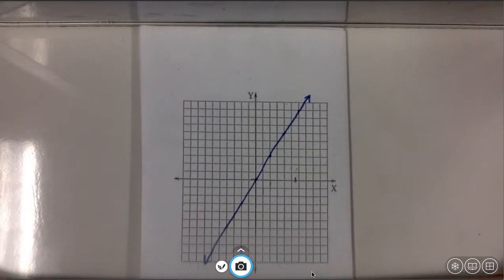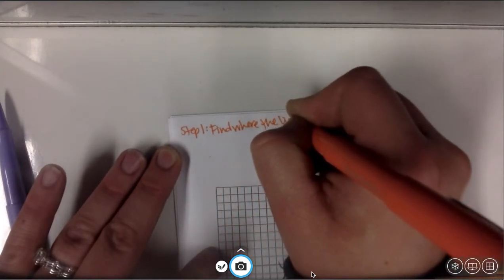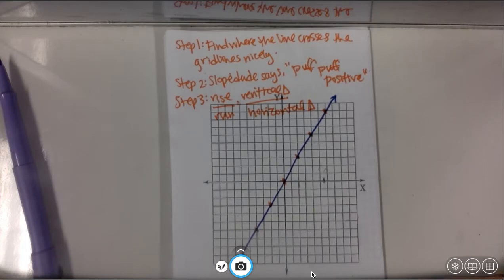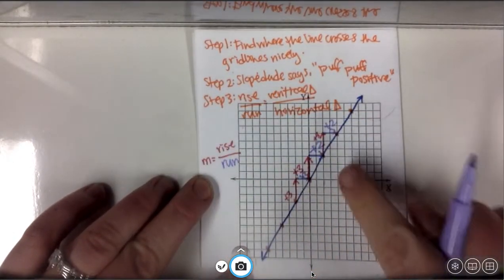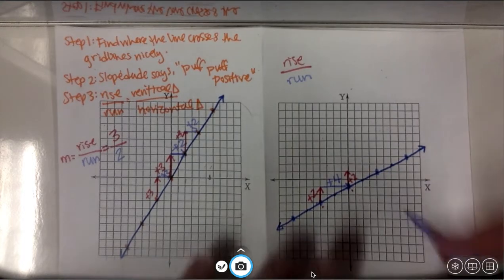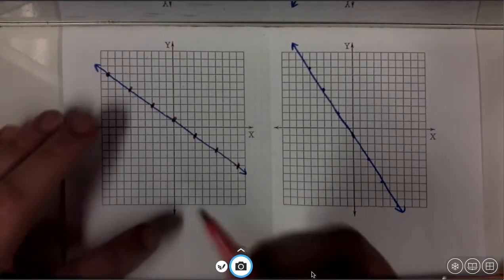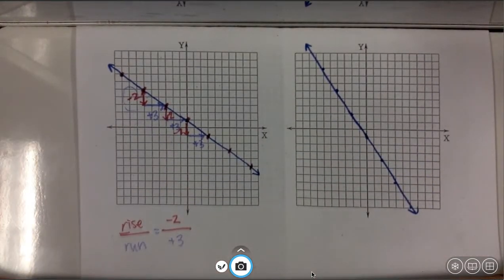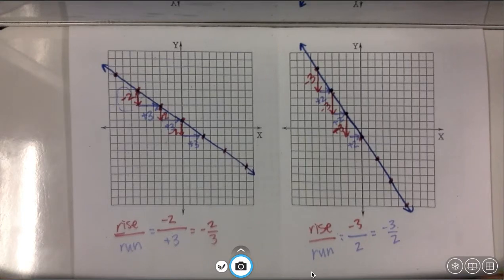Module 4: Lesson 4.5 Identifying Slope in Graphs, Tables, and Two Points Video #1 (Slope on Graphs)